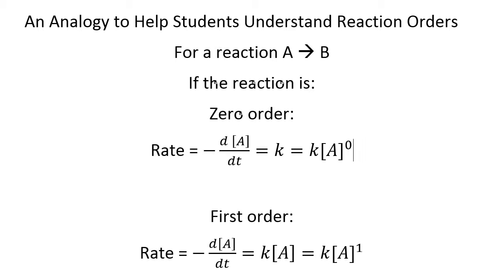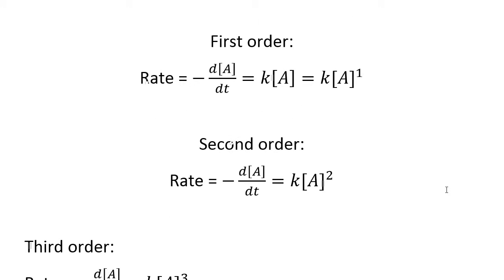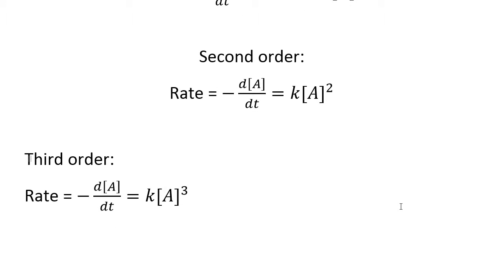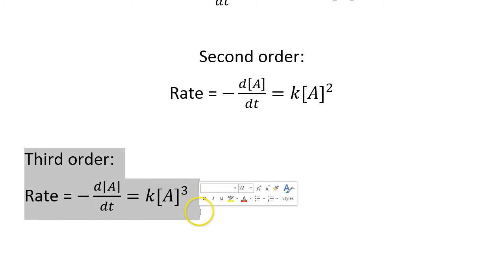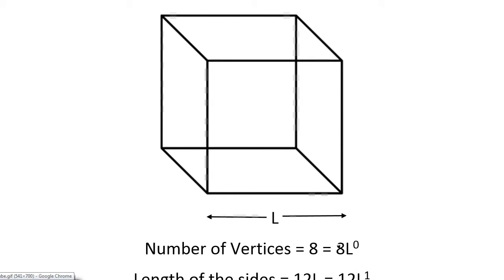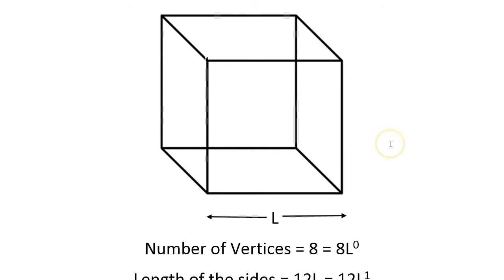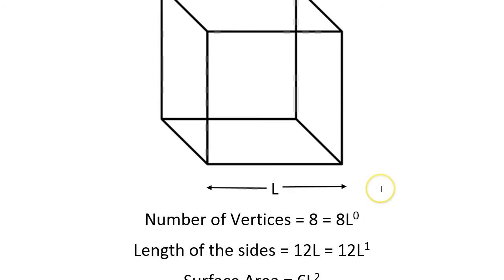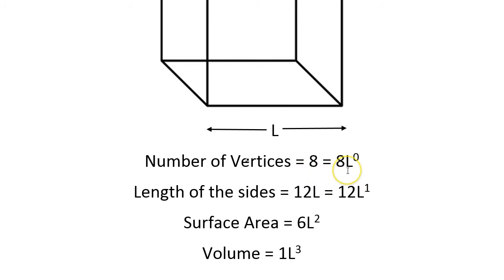An Analogy to Help Students Understand Reaction Orders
A cube is used as an analogy to help students understand the mathematics behind zero, first, second and third order reactions.